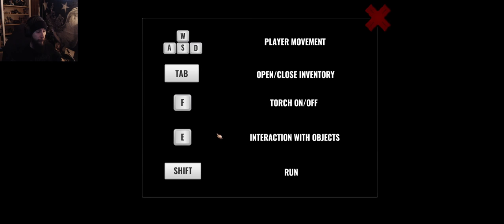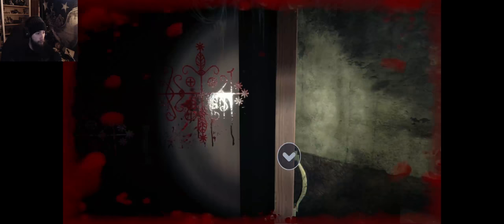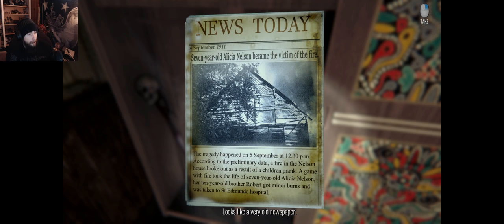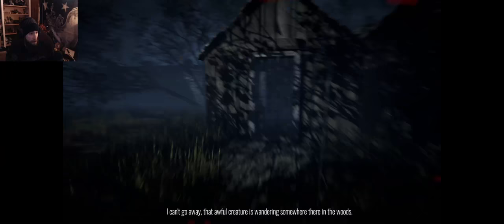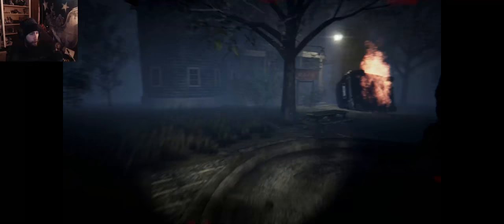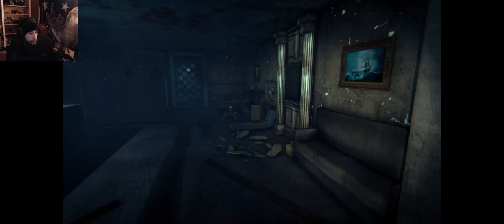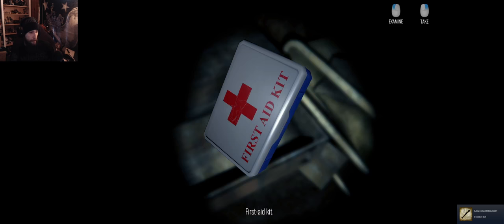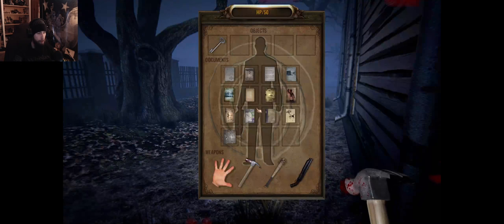This is a weird story | The story of Henry Bishop part 1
I had to break this up into 2 parts but i hope you enjoy this first part.